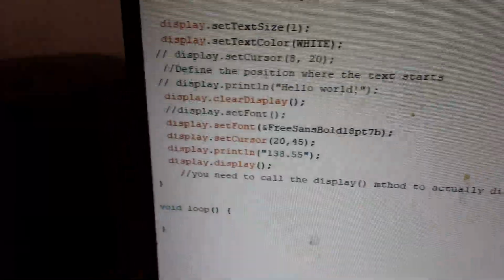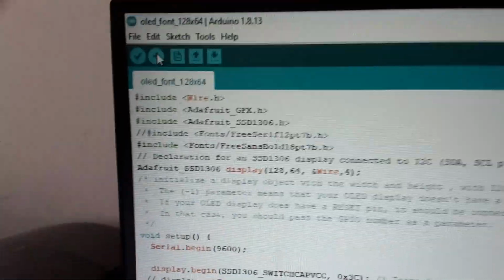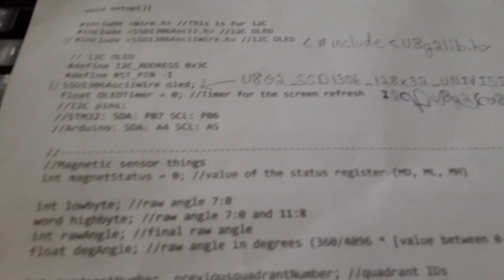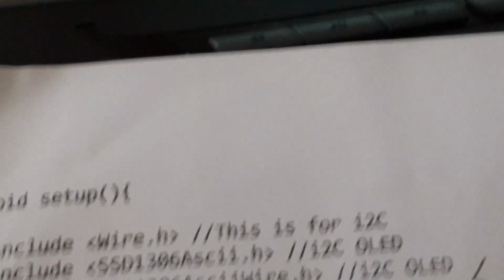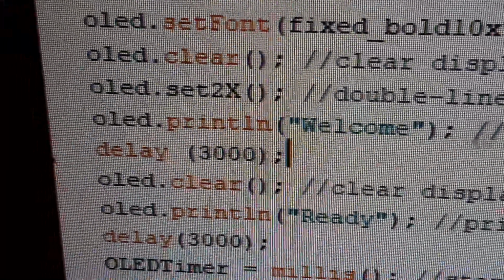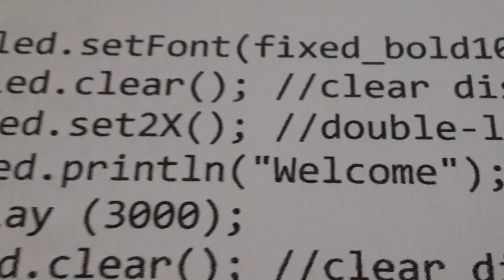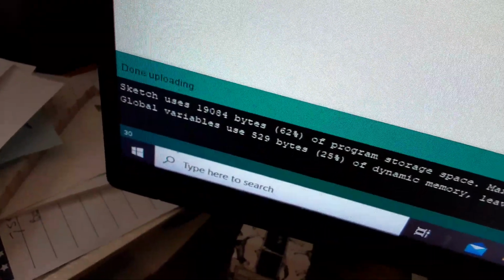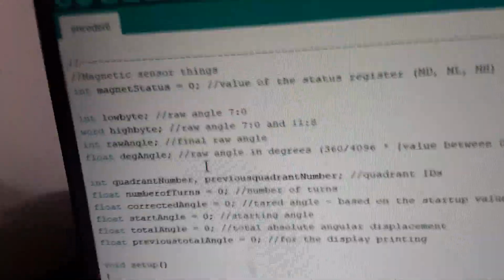Code for fonts, Arduino indexer code. DIY spin indexer.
To make a indexer into a useful tool to facilitate operations on a part or multiple parts.